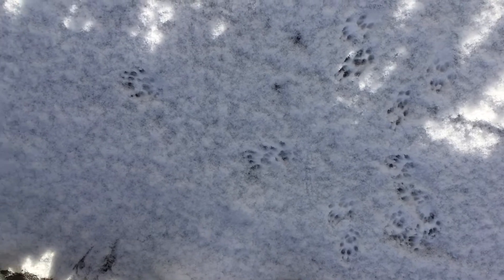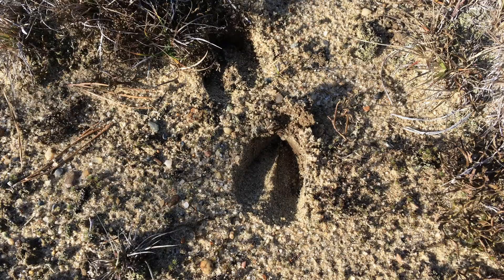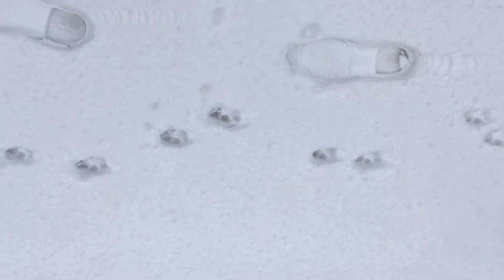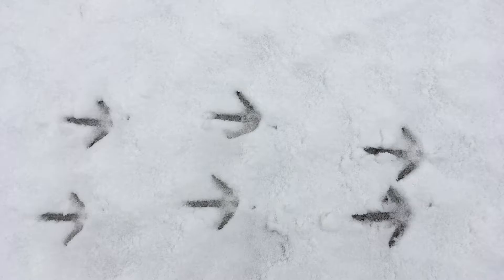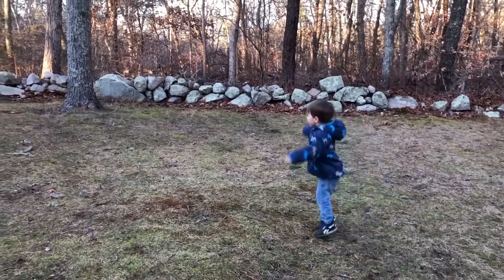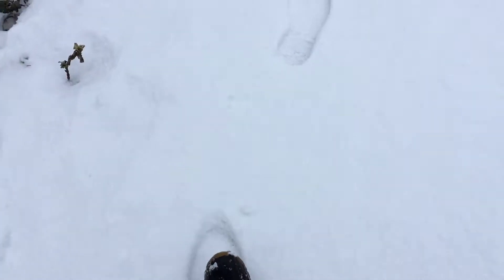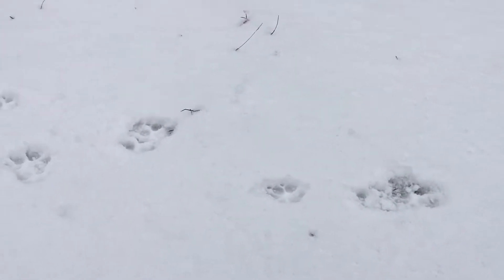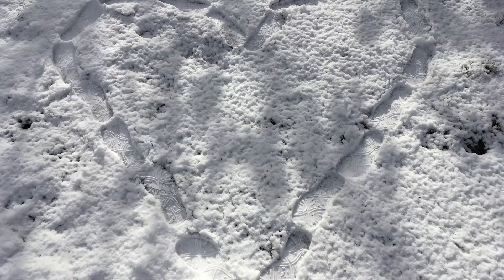Nature Play Days: Tracks in Snow, Sand, or Mud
Explore your neighborhood, local park, or a nearby wildlife sanctuary to look for animal tracks in the snow, mud, or sand. Move like different animals and get creative making your own track patterns. Get more details and other nature play ideas